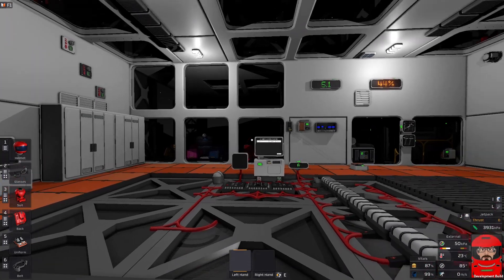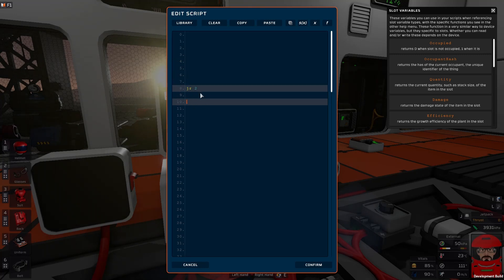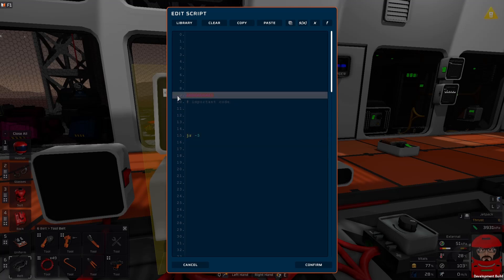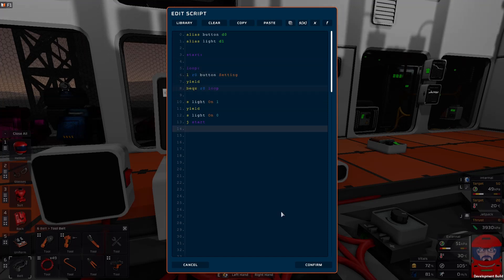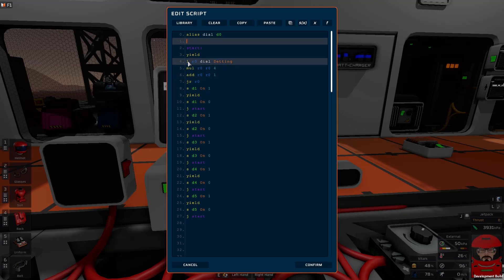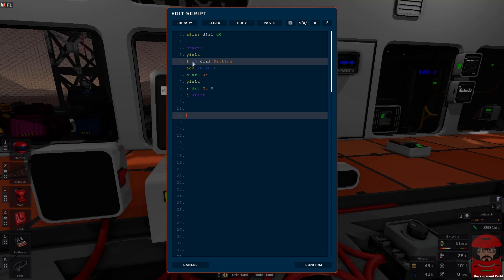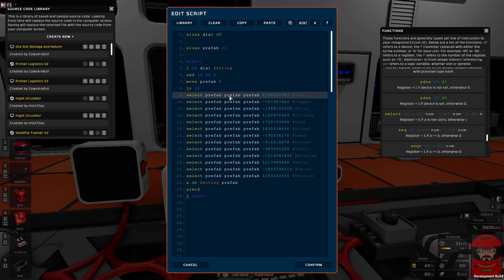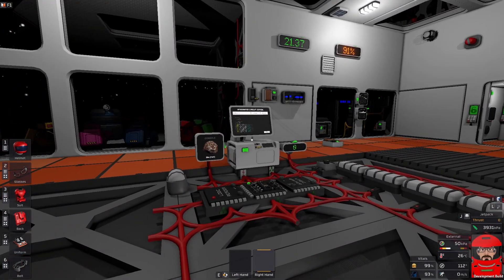Stationeers Intermediate IC10 Programming 5 Relative branching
Today we are back at the programming station for some more MIPS.  We will be looking at relative branching and relaive jumps, what they are and what you can use them for.